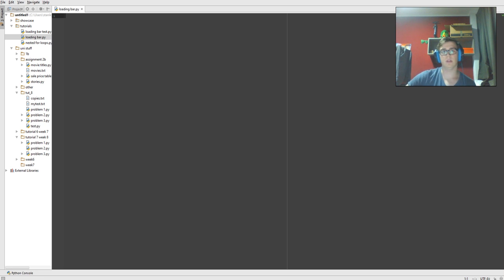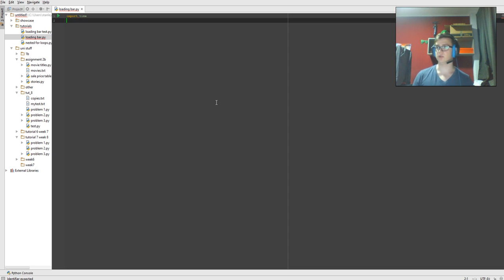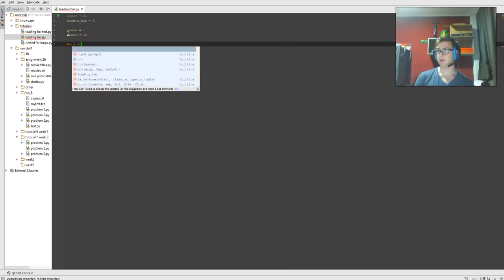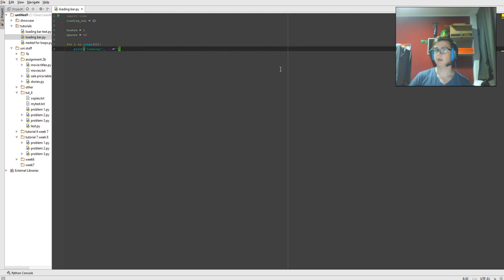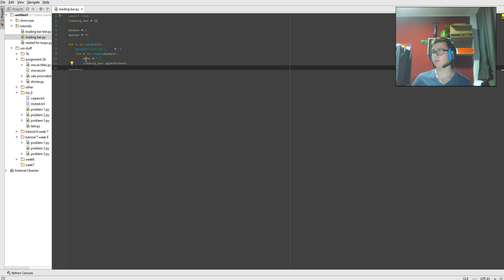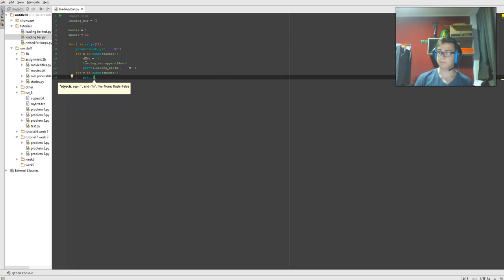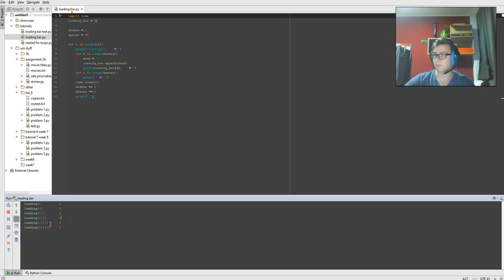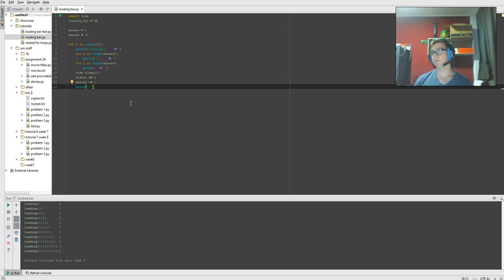Creating a simple loading bar - Python